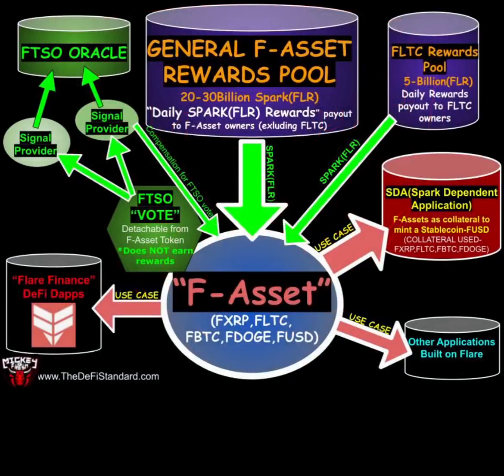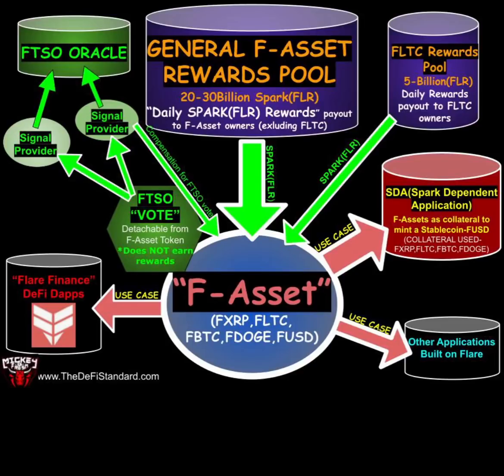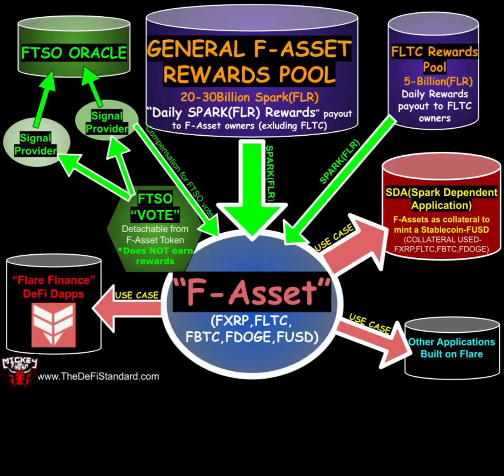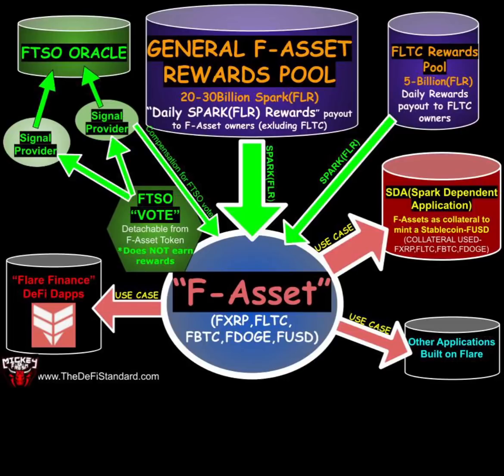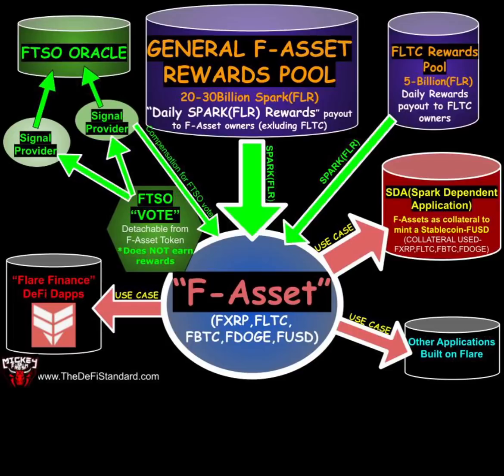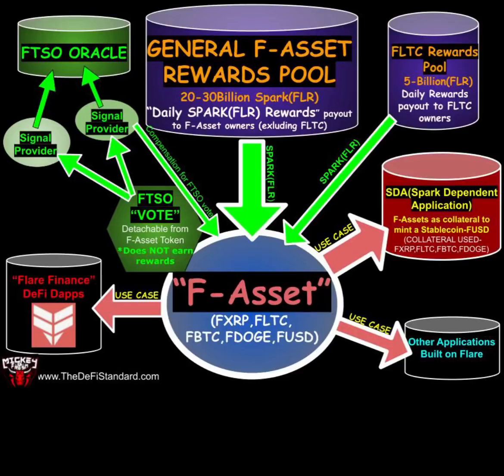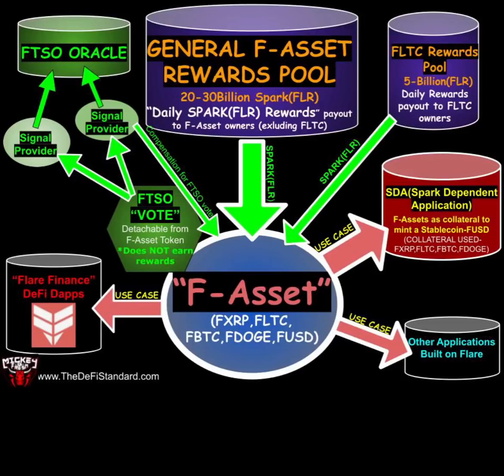F-Asset(FXRP) Deep Dive Episode#3 -- Mickey B. Fresh, XRP, Flare, Flare Finance, DeFi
Deep Dive into the utility of the F-Asset's on Flare Network.  FAssets already announced - FXRP, FLTC, FDOGE.  FBTC coming!  More on the FTSO vote delegation.  Uses of FAssets.  1. Holders are rewarded at .2% daily of the FAssets reward pool (appx 20 billion FLR).  Litecoin will have its own 5 billion FLR rewards pool. Still awaiting new wallets for Flare Network that will simplify everything.  2. Major use case is using FAssets to mint trustless decentralized stablecoin back to the XRP Ledger.  3. Flare Finance will be a place where FAssets can also be used.  4. More applications coming ahead because of Flare Network spark contract capability.

Hi, I'm Mickey  B. Fresh.  My team and I are committed to your education and preparation for living in the world of XRP,  FLARE, FLARE FINANCE, and the exploding world of Decentralized Finance (DeFi).